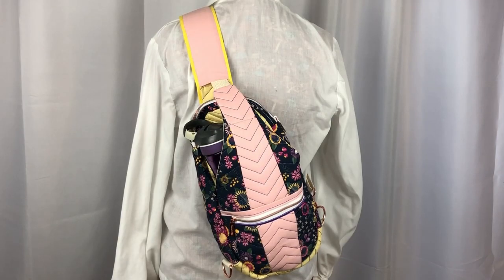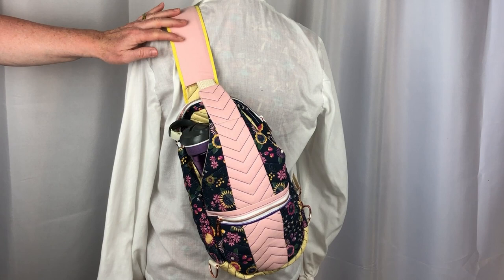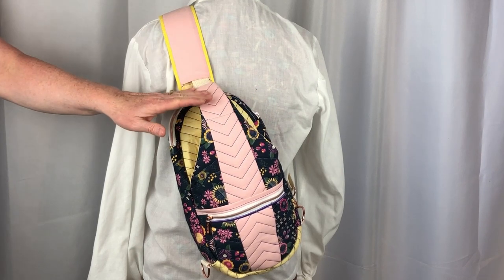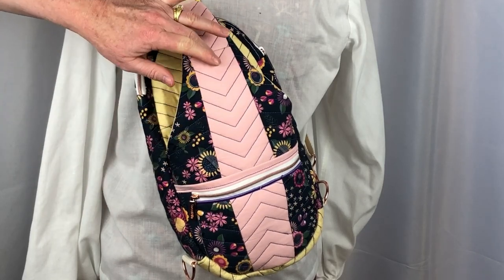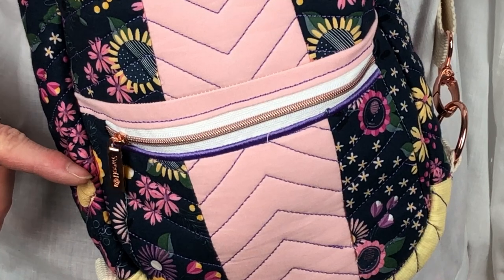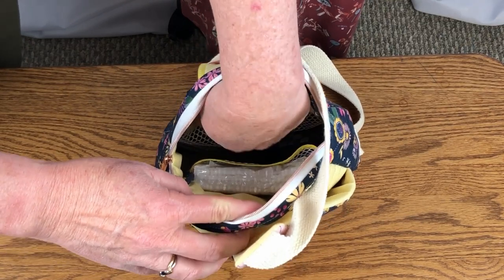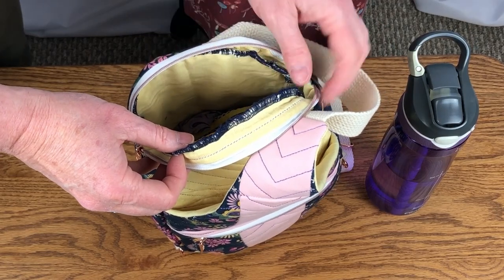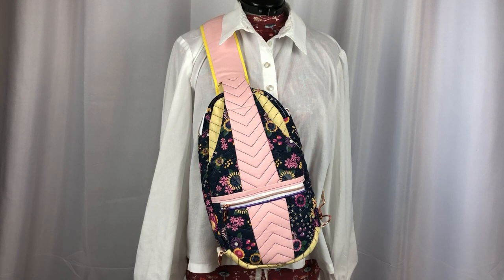DIY Crossbody Bag (Machine Embroidery project)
Learn about the Crossbody Bag pattern and design by Sweet Pea Machine Embroidery designs and see Chris' Crossbody pack.

I was looking for a bag to use on day trips.  The bags I had could not hold my water bottle easily along with my wallet, keys, and sunglasses.  I think this bag will be the perfect bag for this purpose!

Sweet Pea did not request for us to make this project and all opinions are our own.

For more photos of this bag and to get the pattern and supplies for this Crossbody Bag, please visit this

Needlepointers.com - Your One-Stop Crafting Resource Center!